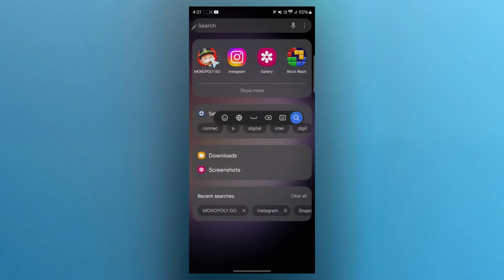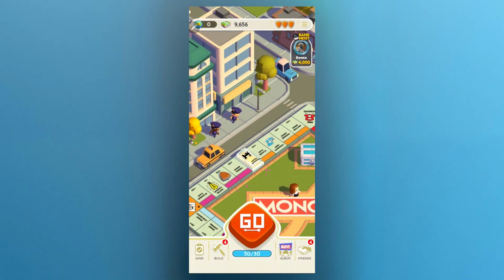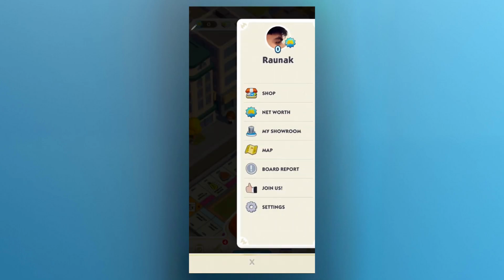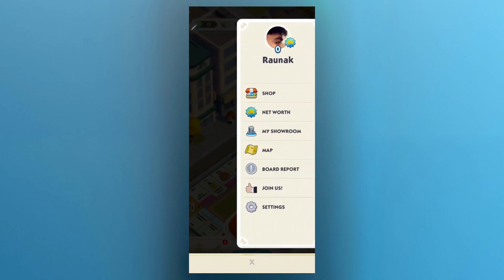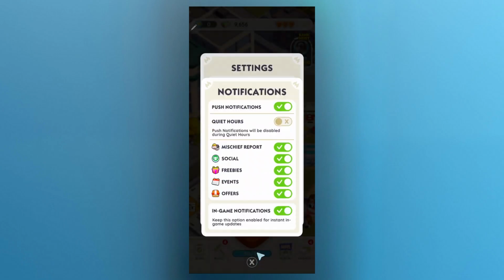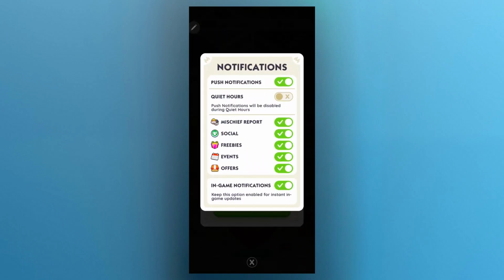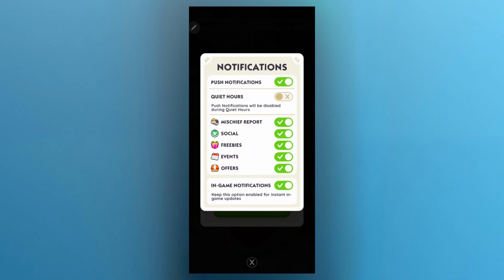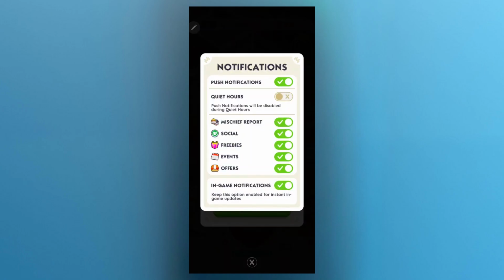How to Turn Off Notification In Monopoly Go (SIMPLE & Easy Guide!)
Learn how to turn off notifications in Monopoly Go with this simple and easy guide. This tutorial will walk you through adjusting your notification settings, helping you manage alerts and enjoy a distraction-free gaming experience.